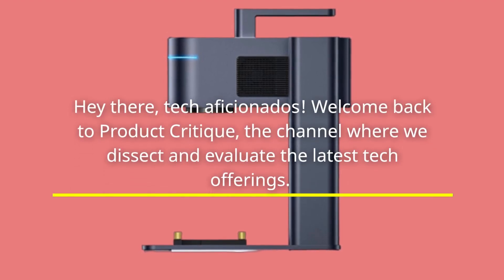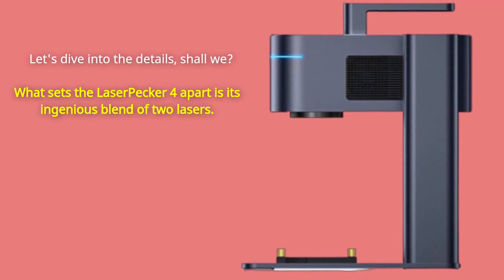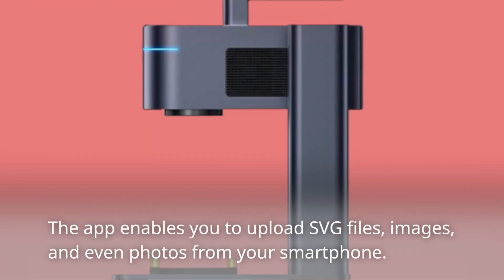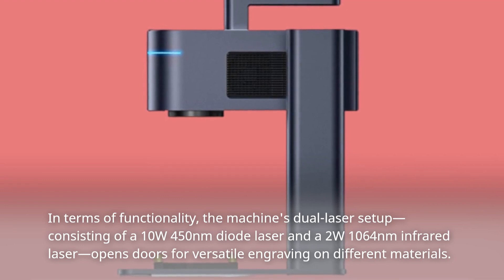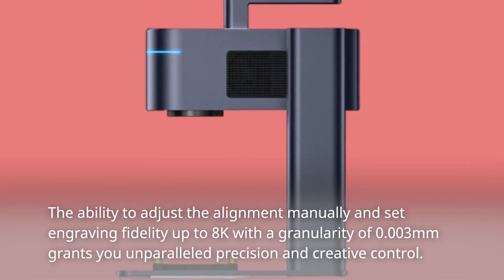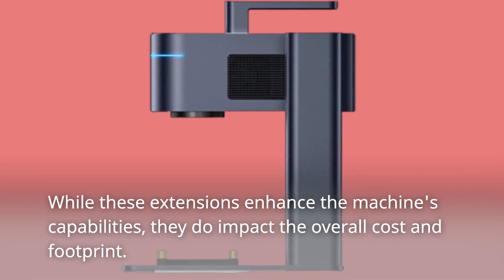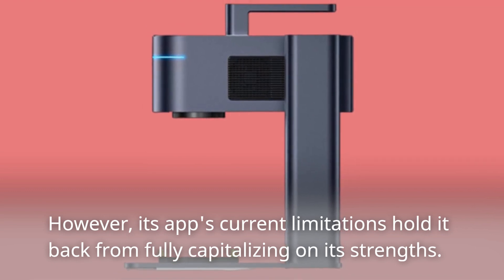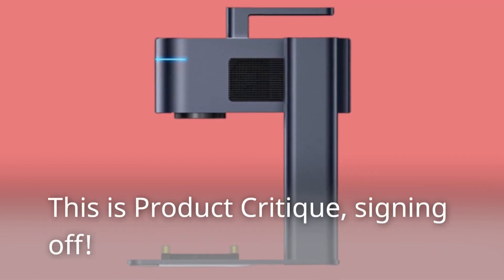LaserPecker 4: Precision Crafting Redefined! Review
Amazon Product Name : LaserPecker 4

Explore the world of precision laser engraving with our comprehensive review of the LaserPecker 4. Join us as we delve into the features, versatility, and impressive capabilities that make the LaserPecker 4 a standout choice for DIY enthusiasts, artists, and creators. From its user-friendly interface to its intricate engraving capabilities, we'll provide an in-depth look at how the LaserPecker 4 is redefining the way we add personalized touches to various materials. Don't forget to like, subscribe, and hit the notification bell for more reviews and informative content, all dedicated to helping you unlock the potential of laser engraving in your creative projects!